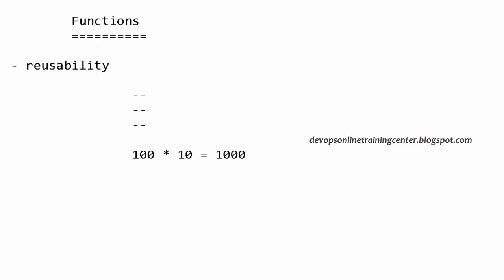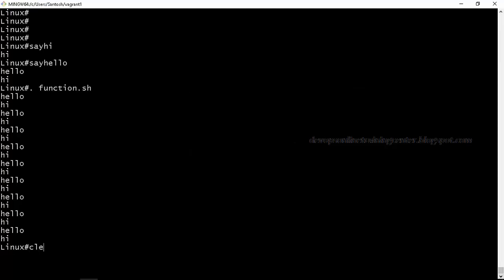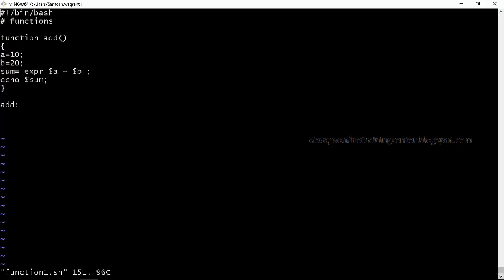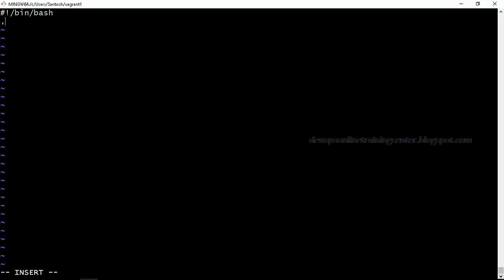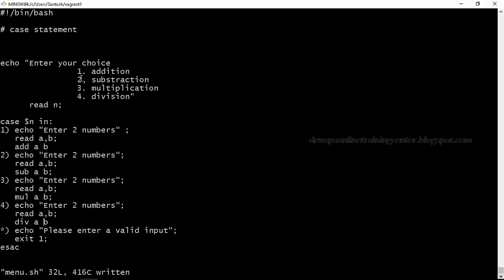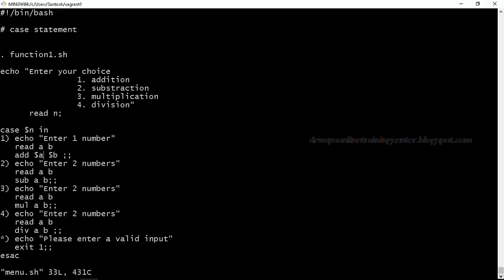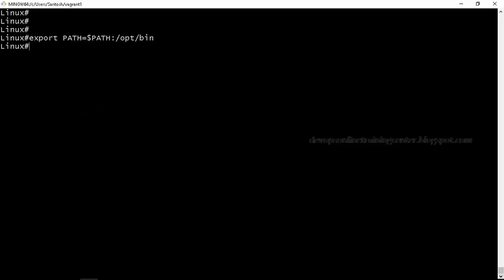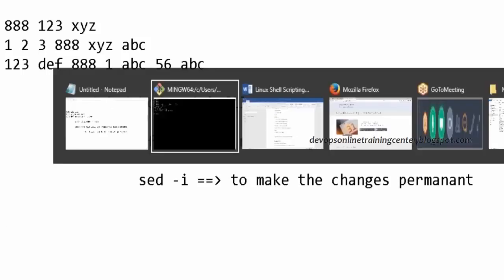10 Shell Script Functions and Case Statements Tutorial DevOps Tutorials for Beginners